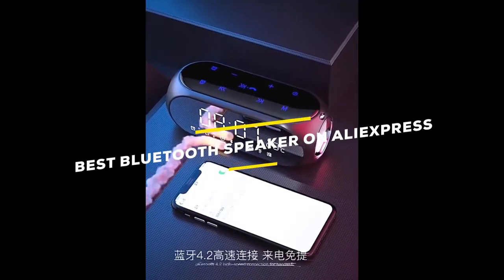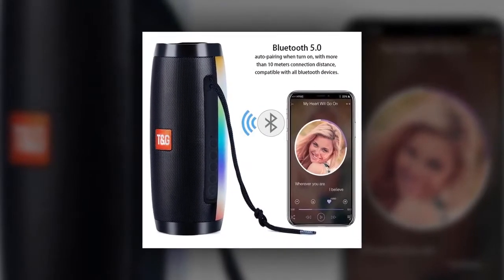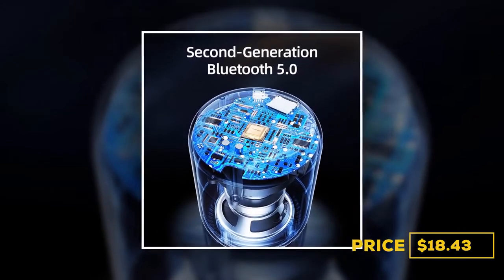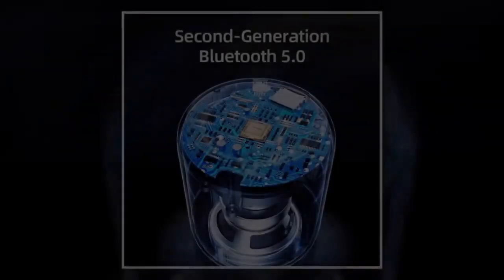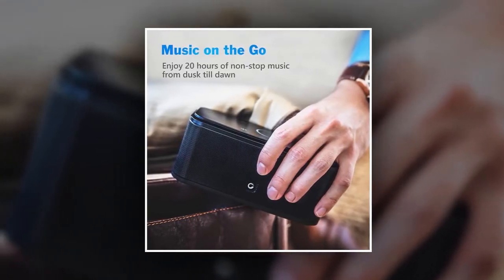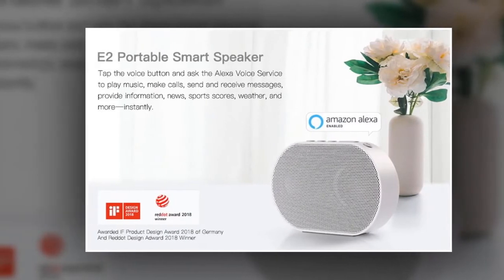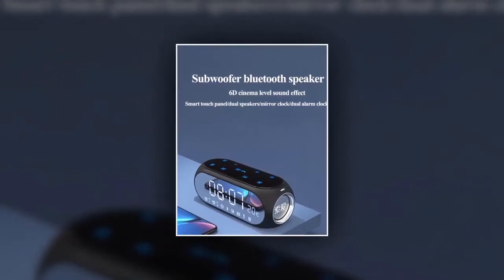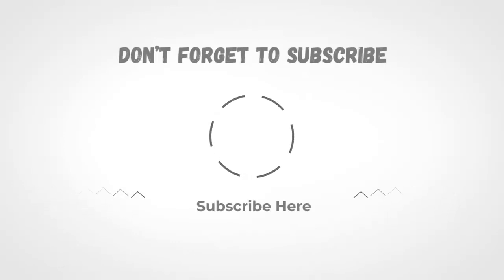Top 5 Best Budget Portable Bluetooth Speaker for 2021 On Aliexpress | Under $50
There is a lot of products on the market. In this video, I selected the top 5 best aliexpress bluetooth speaker. So I think, This Video helps you to find the best bluetooth speaker on aliexpress. I made this list based on the high percentage of sales, review, and cheapest price. I discussed all the important things about these speakers.